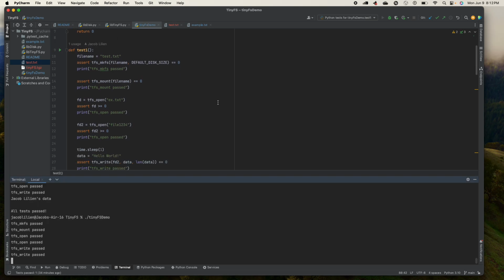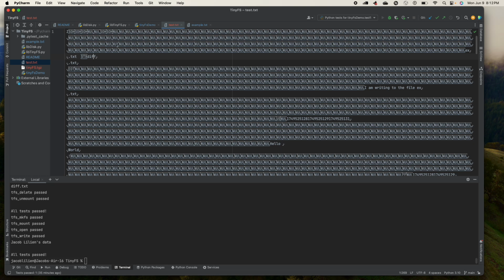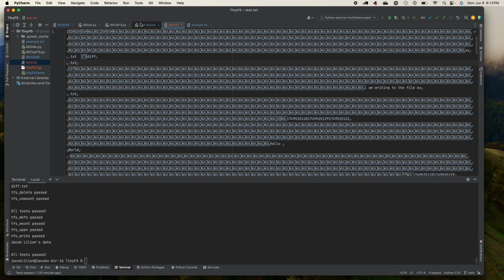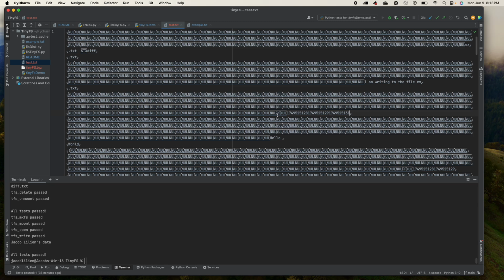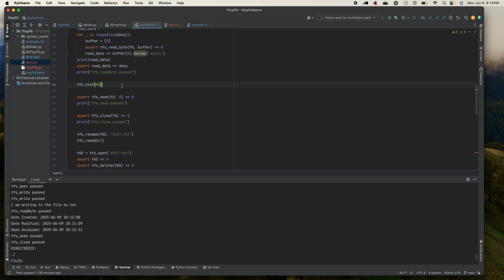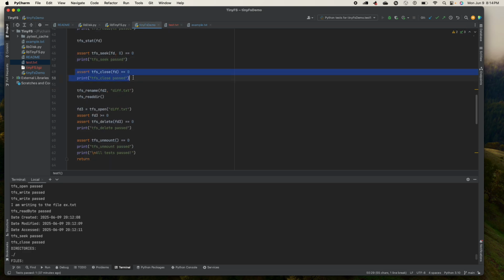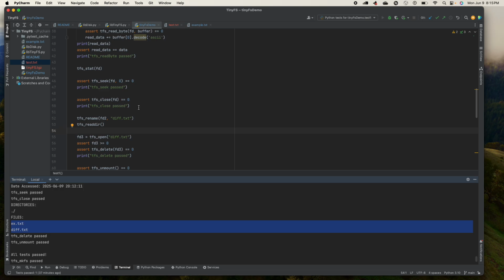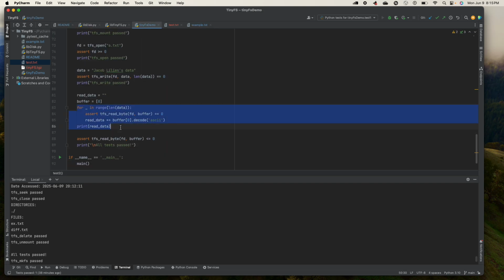OS Program 4 : Tiny FS